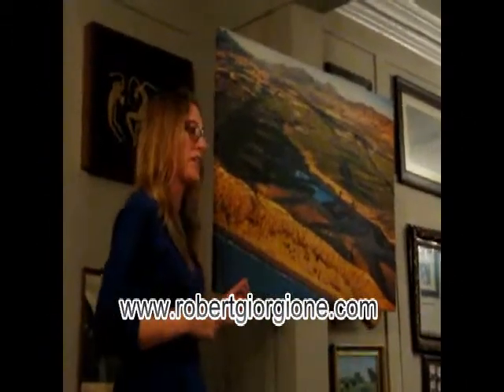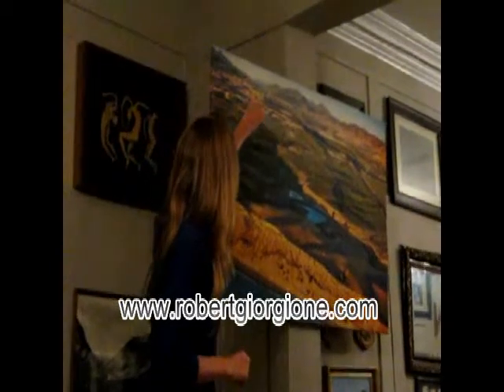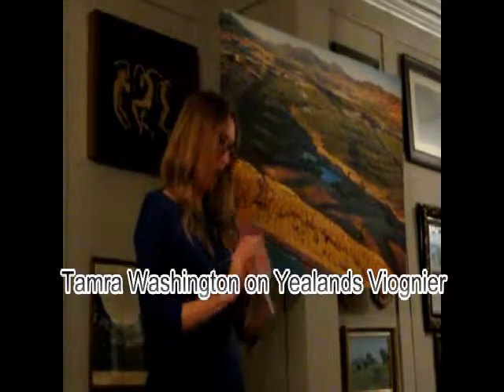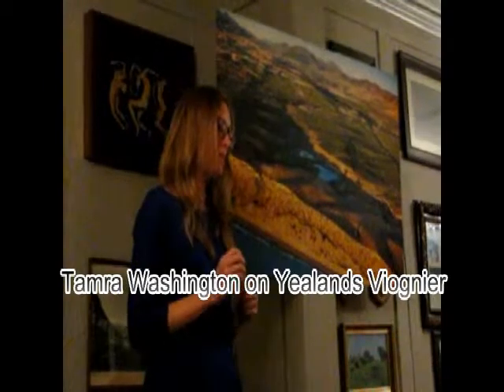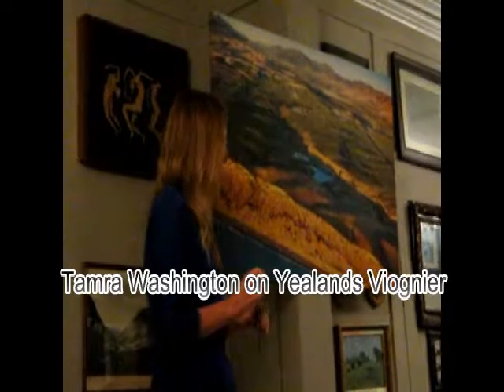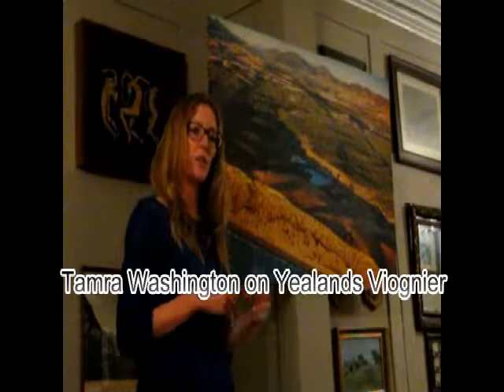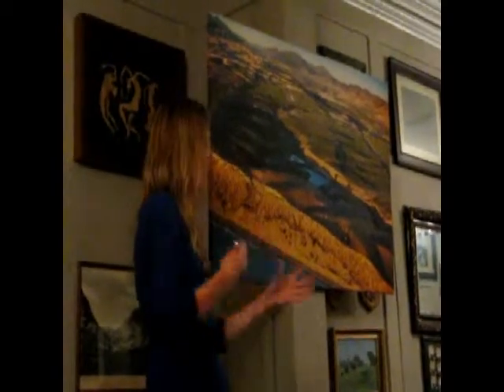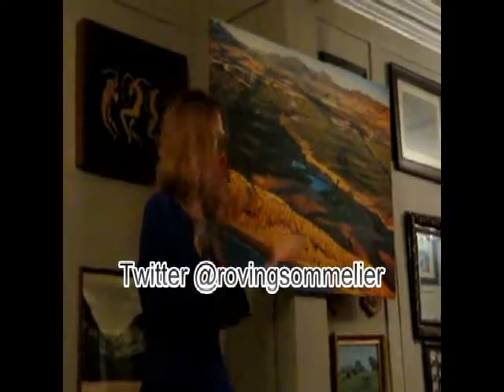Tamra Washington on Yealands Estate Viognier.swf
Robert Giorgione, Roving Sommelier, An Epicurean Odyssey, New Zealand, Tamra Washington, Yealands Estate, Viognier, Awatere Valley, Marlborough, wine, blog, video